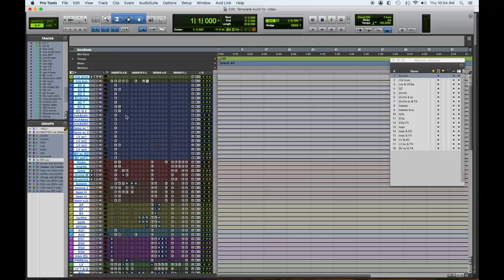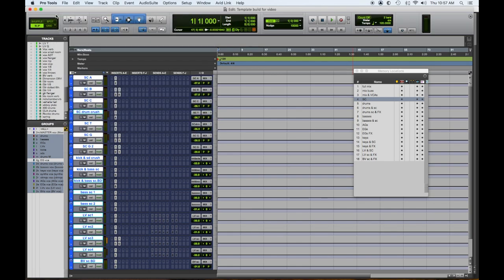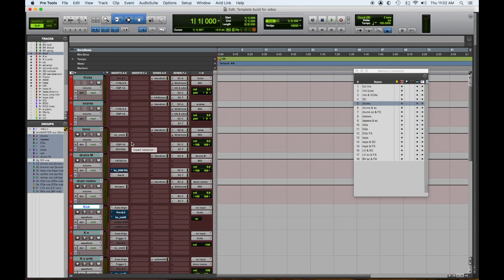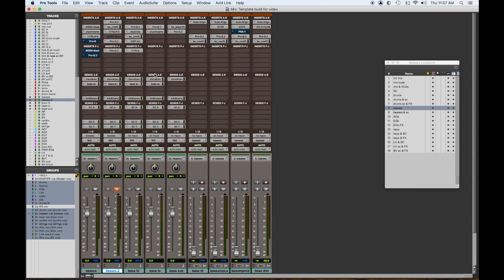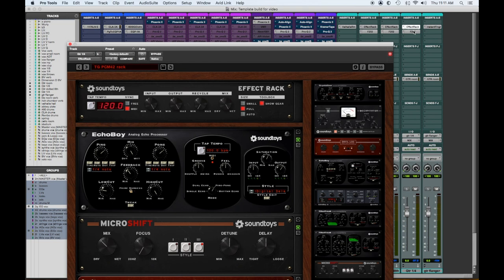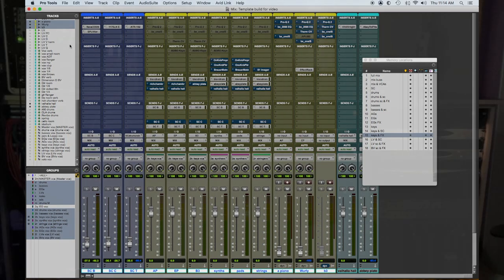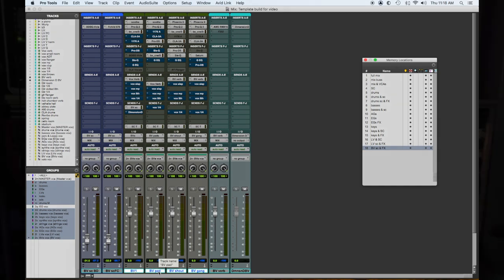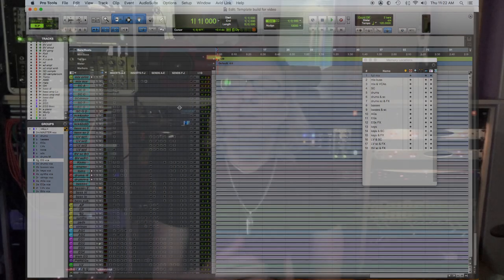Anatomy of Mix Template 2- Building an In the Box mix template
Here is an in depth look at our mix template redone completely in the box - enjoy !